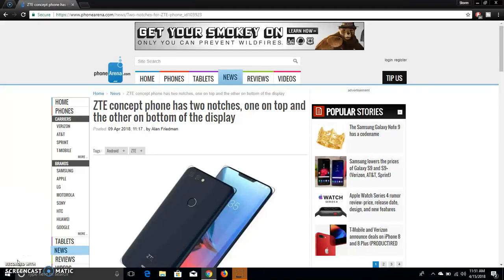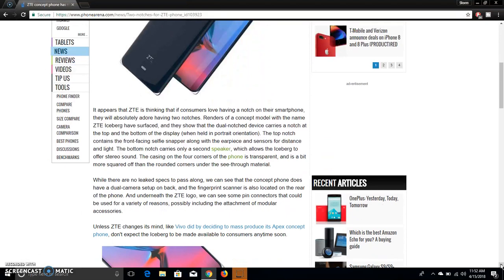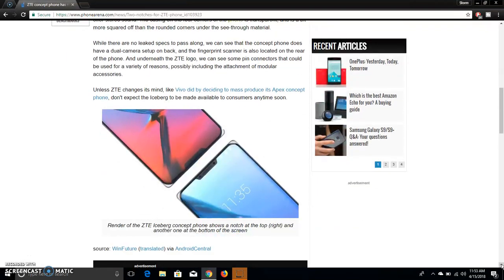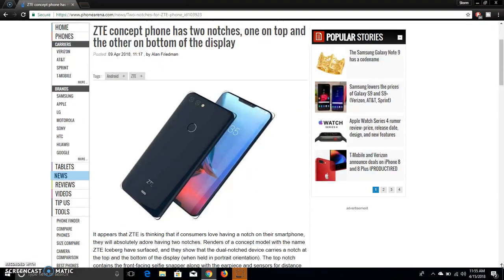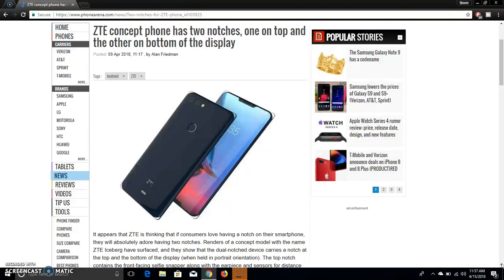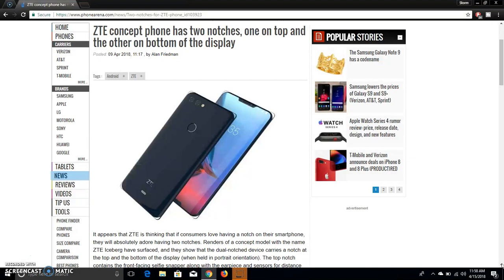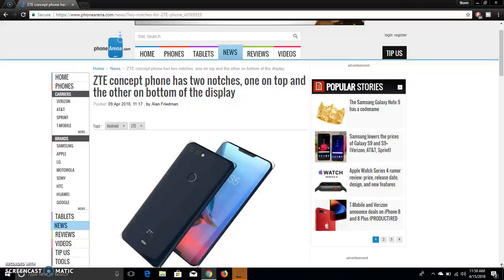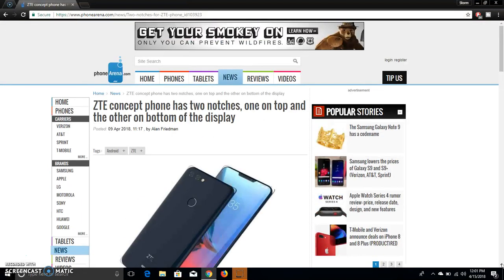Meet ZTE's Concept Phone With Two Notches, ZTE Iceberg